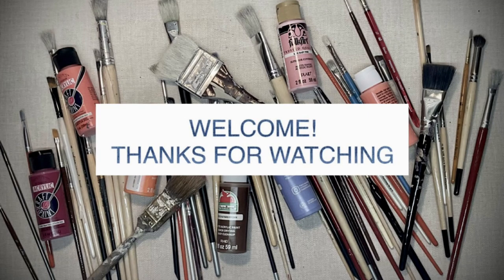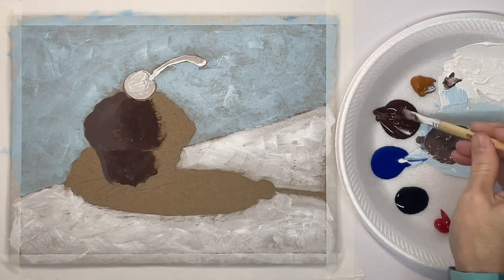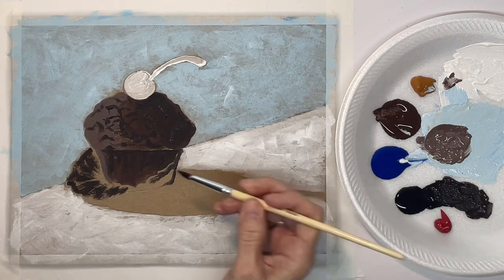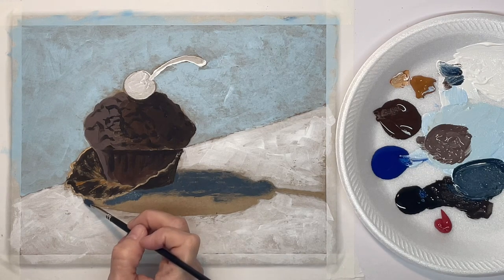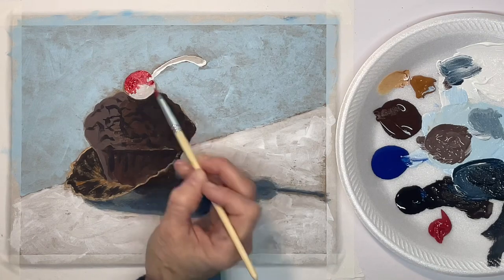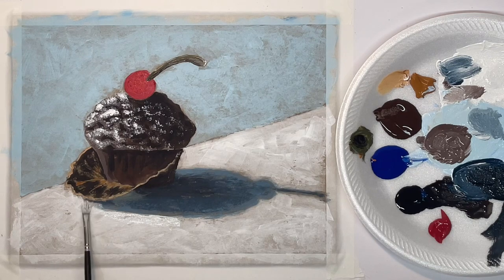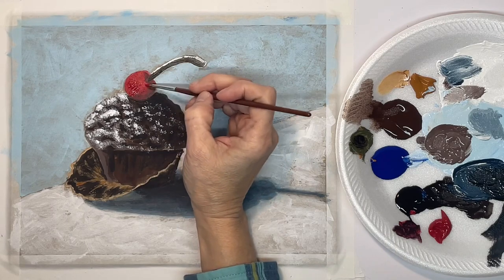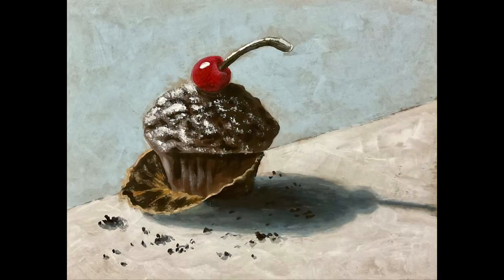EASY | Dessert painting | FREE traceable | how to paint loose | acrylic painting | step by step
This tutorial will show how to paint a still life muffin and wrapper. This is an acrylic painting.

Creative Mark Pro Stroke filbert brush set
Creative Mark Pro Stroke bright brush set

White
Black
Raw sienna
Red
Burnt umber
Phthalo blue